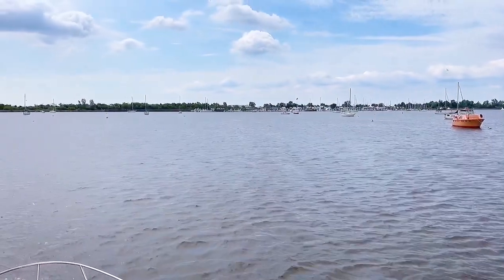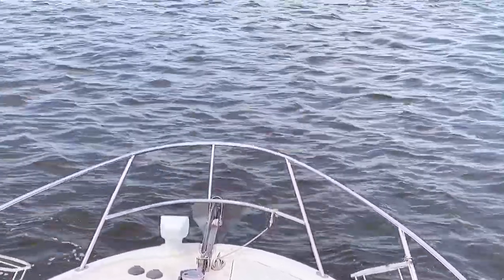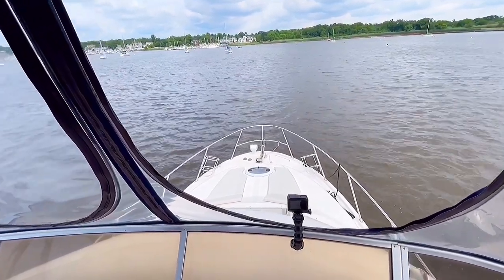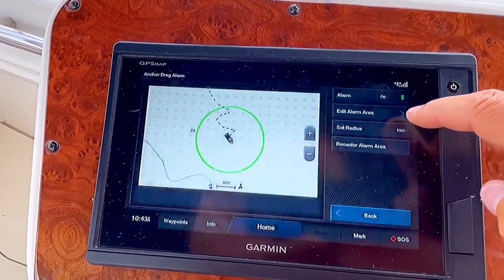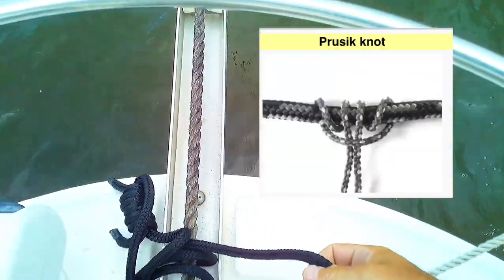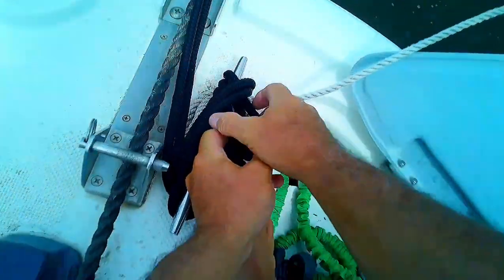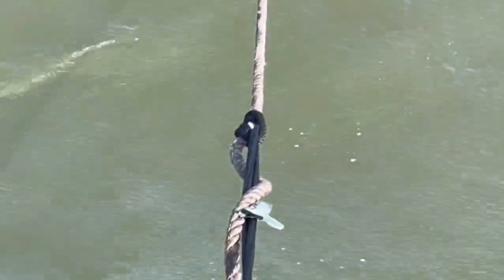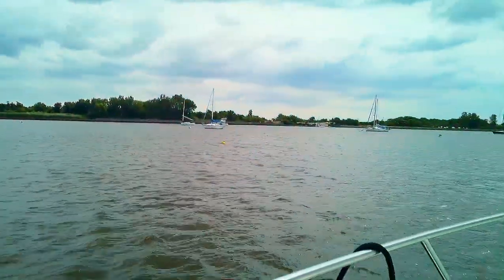Setting Anchor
Short video on the steps I take when setting anchor on my Meridian 341 sport bridge boat.  I also demonstrate the use of a snubber/lanyard utilizing a prusik knot to take the tension of the windlass and bow pulpit.